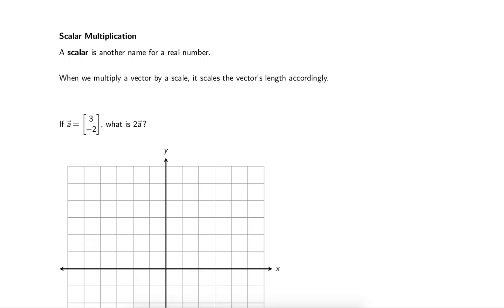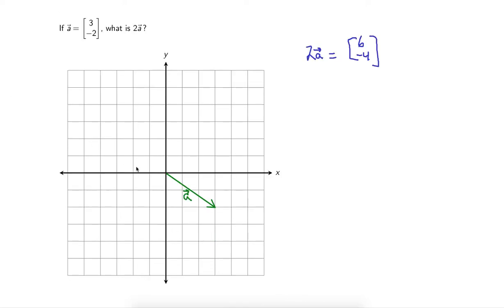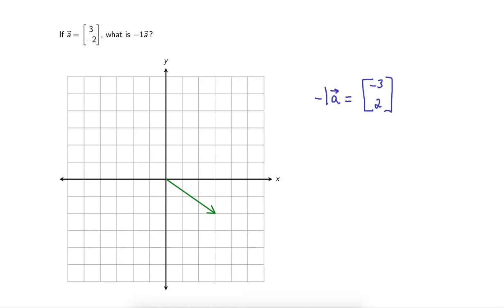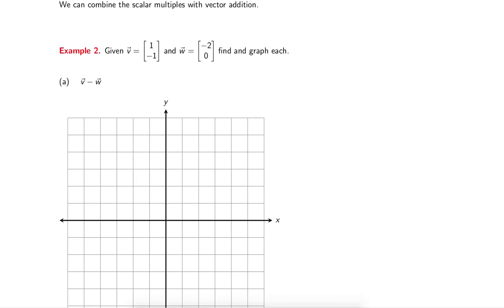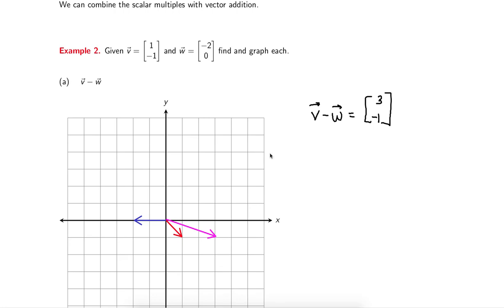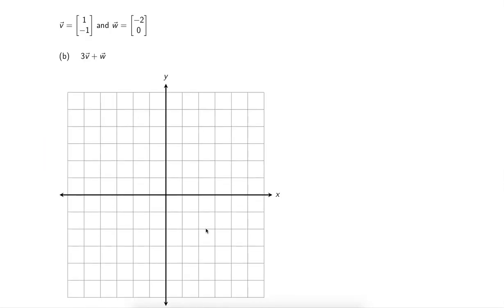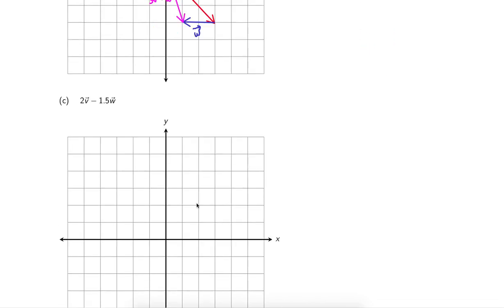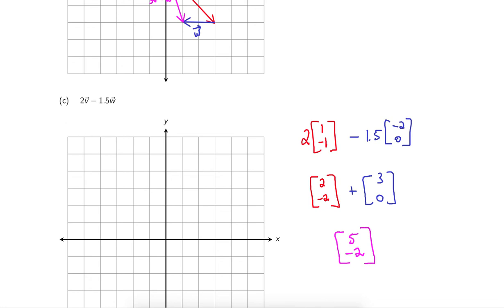Vectors and Matrices - Adding, Subtracting, and Scalar Multiplication (part 2)